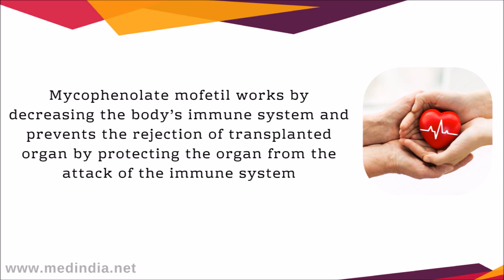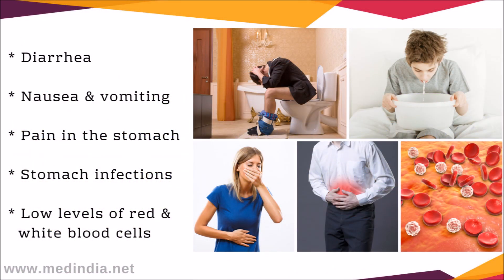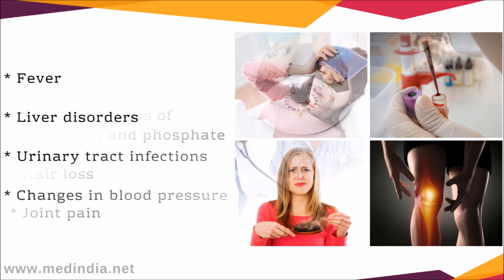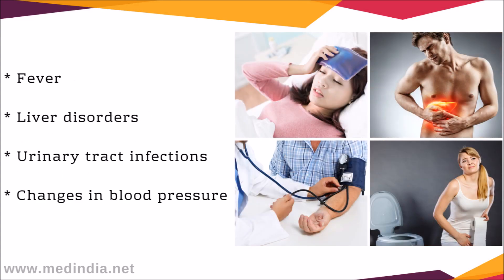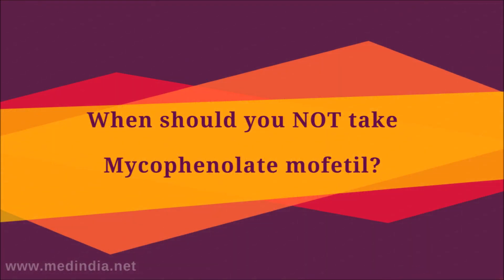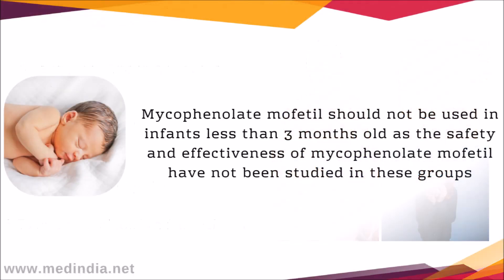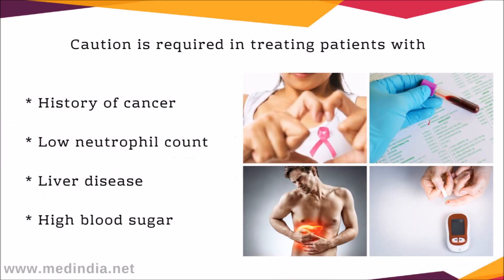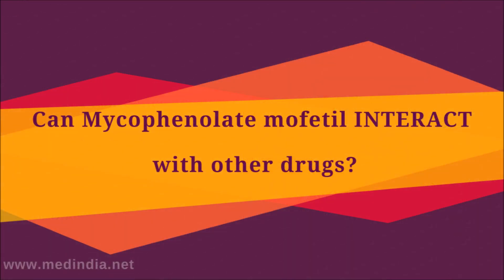Mycophenolate mofetil: Immunosuppressive Drug Used to Prevent Organ Transplant Rejection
Mycophenolate mofetil works by decreasing the body’s immune system and prevents the rejection of transplanted organ by protecting the organ from the attack of the immune system.

Mycophenolate mofetil is a prescription drug that was first approved by U.S FDA on 3rd May 1995 to use for kidney transplantation.

Mycophenolate mofetil is prescribed for preventing the rejection of the following organ transplants such as kidney, heart, and liver.

Mycophenolate mofetil injections should be used only when the oral therapy is not possible. IV therapy of mycophenolate mofetil should be switched to oral treatment as early as possible.

Please  help us translate this video in your language to make it more universal and  useful to your language community. We present useful and essential information on the drug mycophenolate mofetil that everyone should know  when taking this drug. Use Medindia drug information to check drug to drug interactions if you are  taking more than one drug.